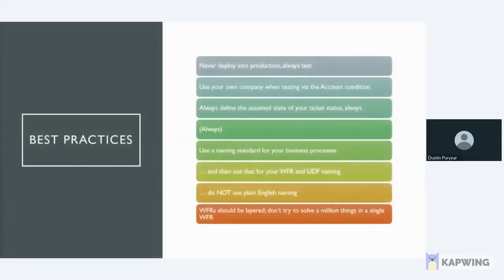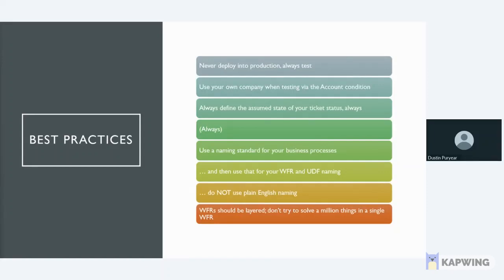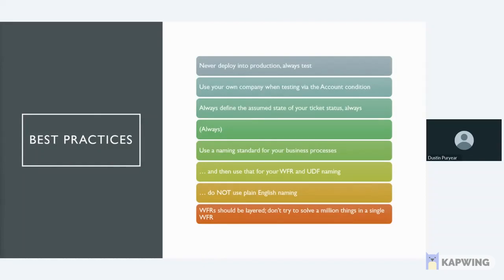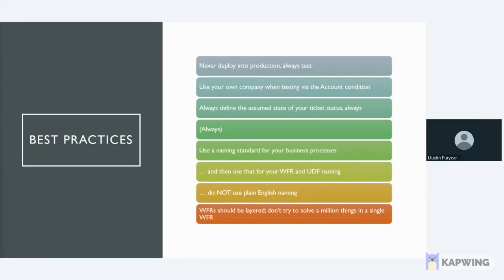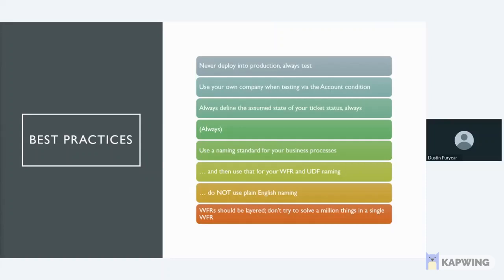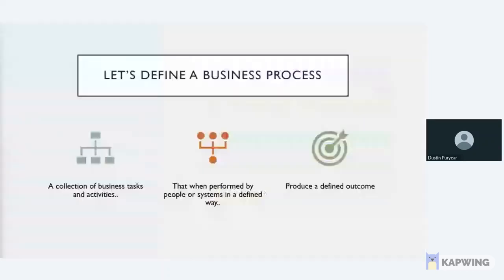Creating Autotask Workflow Rules- Best Practices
This clip from our webinar reviews best practices for creating Autotask Workflow Rules.